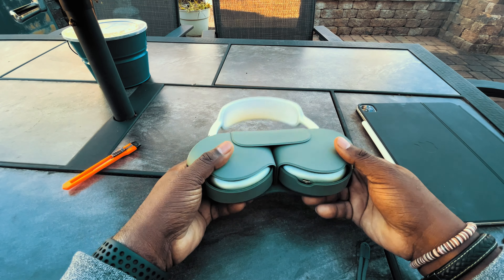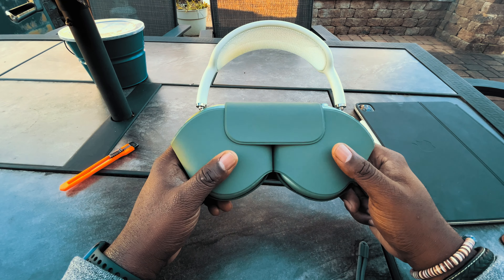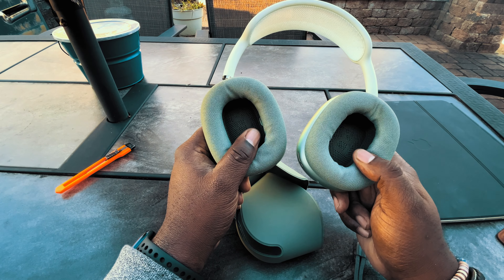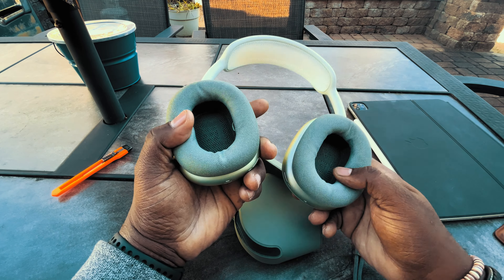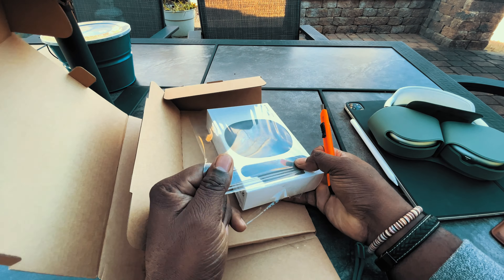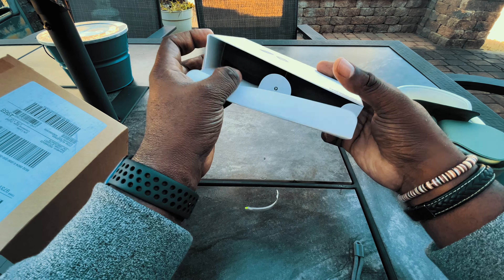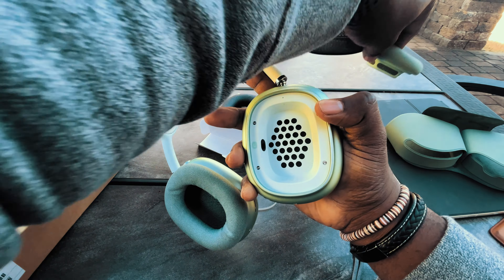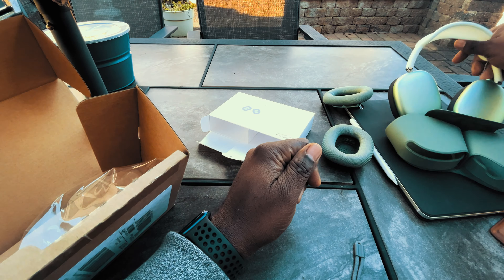EP 45: AirPods Max Color Ear Cups Unboxing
AirPods Max Earcup replacement